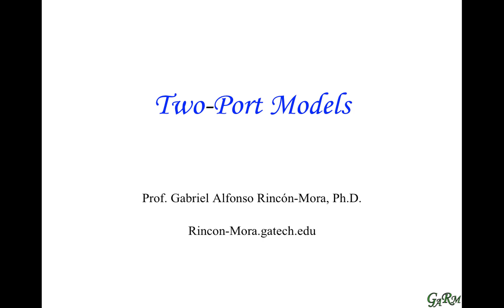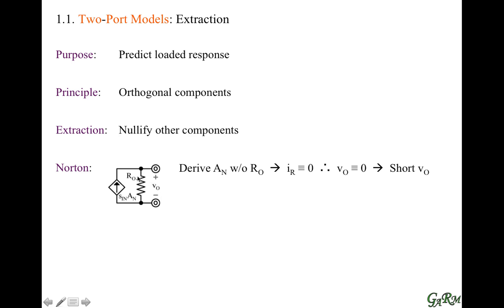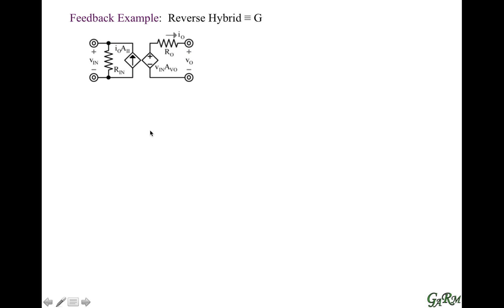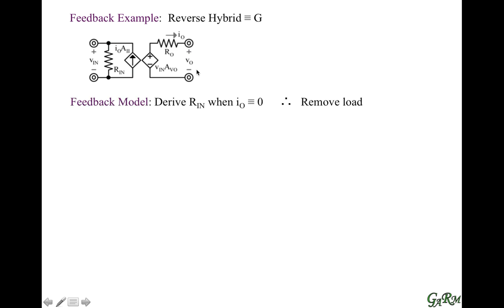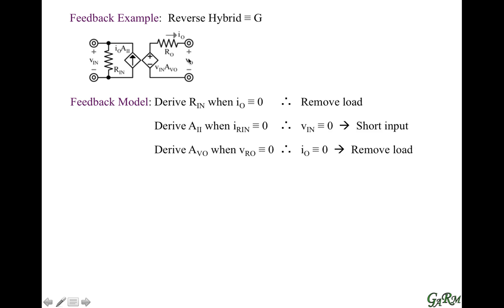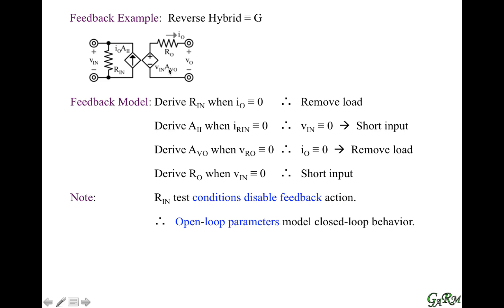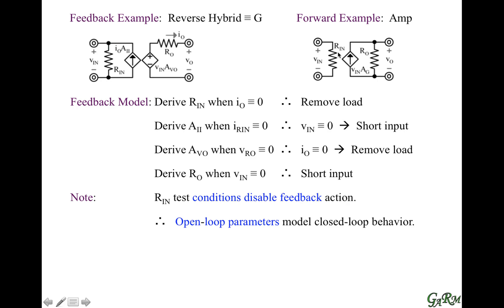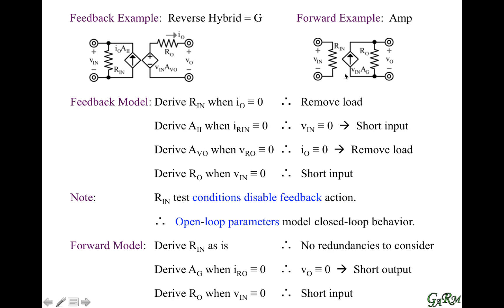FR1. Two-Port Models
Two-component models that predict the loaded response of a circuit with feedback & forward effects.

Next Module: FR2. Poles in Analog Circuits

More on two-port models & RLC frequency response